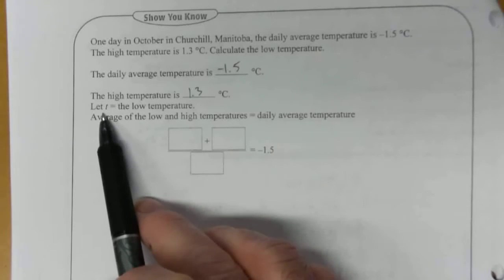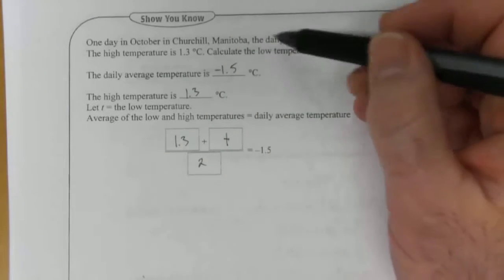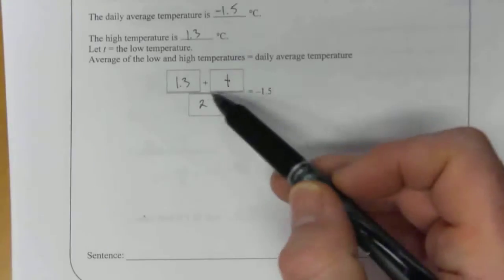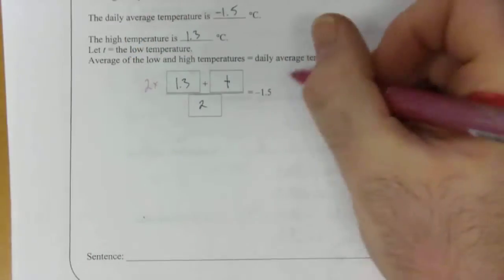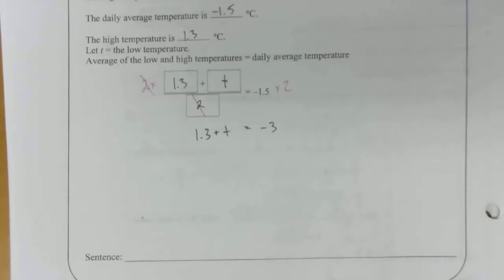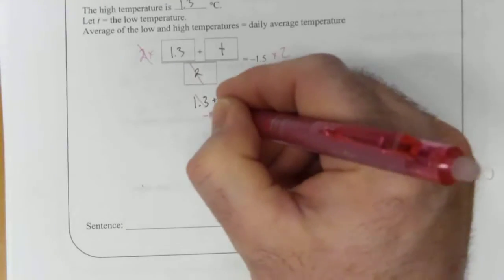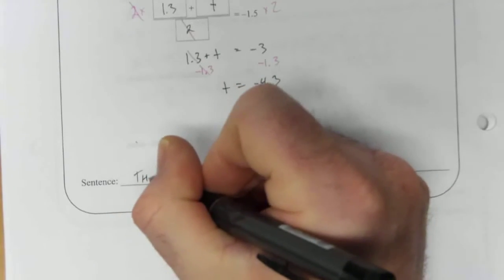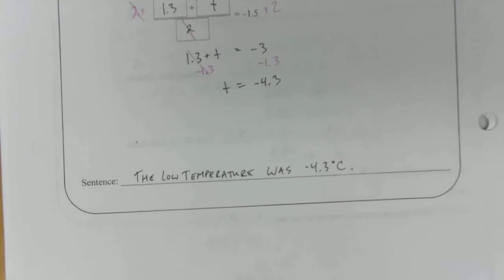9-8.3f Show You Know